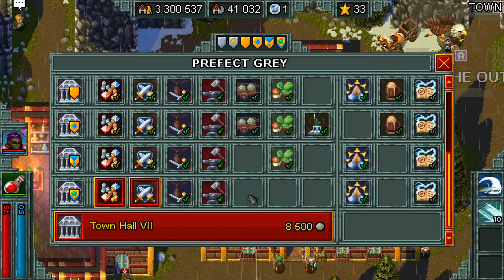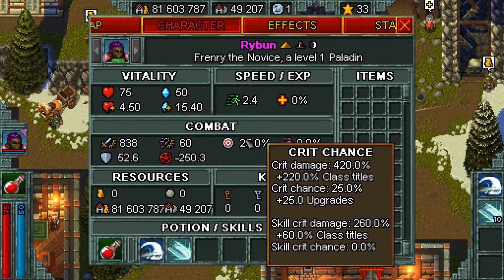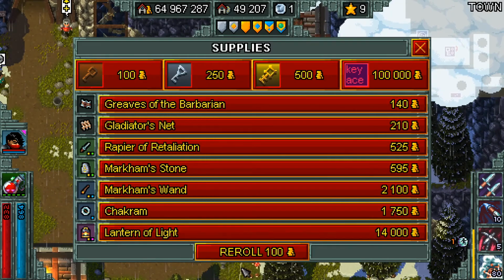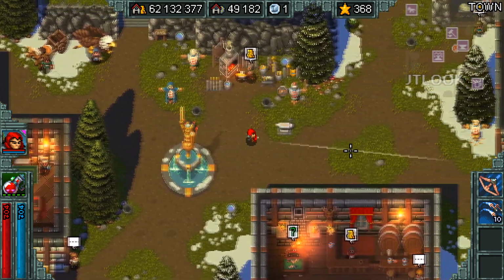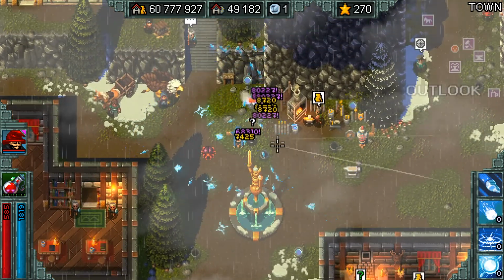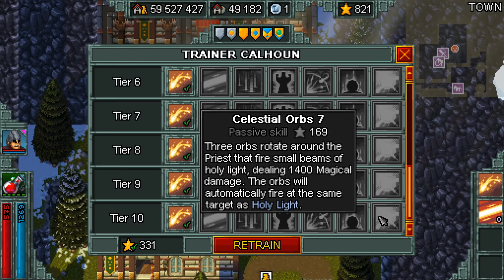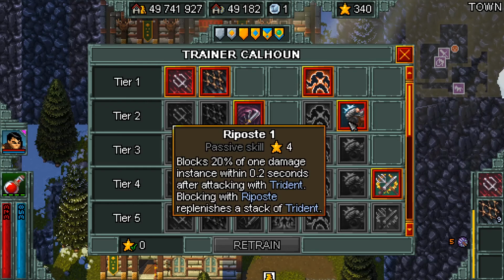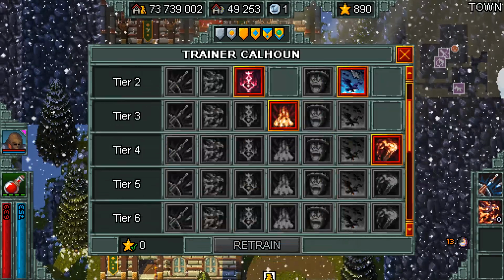Heroes of Hammerwatch Modded More Town Upgrades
Hey guys, as stated in the video, this is for sure a long one, but it's also a pretty vast mod, bringing more upgrades to town NPCS and all of the base game characters, so please excuse the length of the video!

Here's the timestamps as promised:

10:23 - Thief
16:03 - Paladin
18:45 - Ranger
24:20 - Sorcerer
27:49 - Warlock
31:21 - Priest
34:01 - Wizard
38:07 - Gladiator
42:40 - Witch Hunter

I hope this does a well enough job of covering what this mod is all about, and the effects it has in general, and on each character class!

Happy holidays!